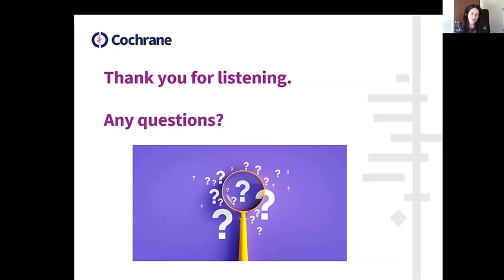Part 2: Questions and answers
This is the second part of a Methods Support Unit web clinic on "How well are Cochrane reviews incorporating non-randomised studies of interventions (NRSI)? Lessons learnt from a scoping review."